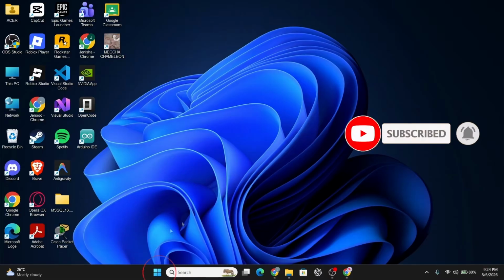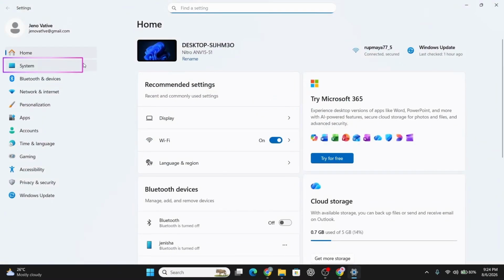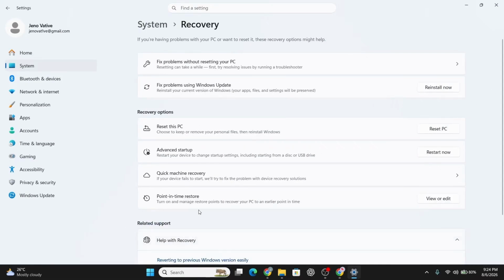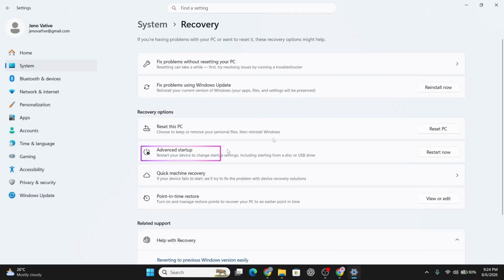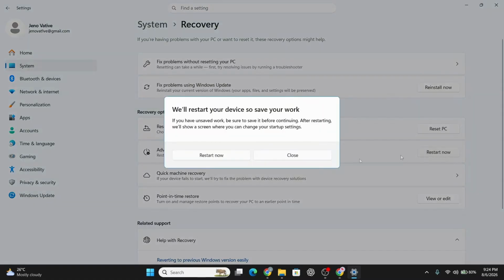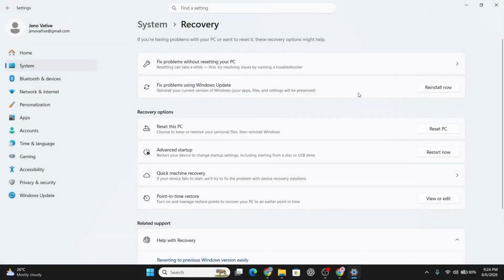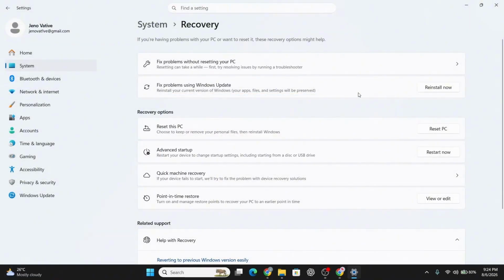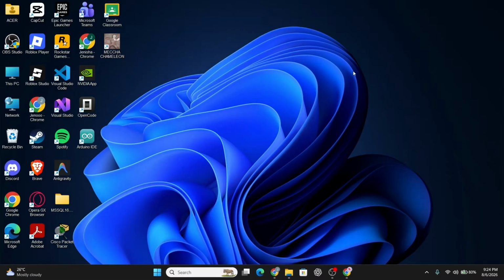How to Access Advanced Startup Options ?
How to Access Advanced Startup Options ?: Welcome to our step-by-step guide on "How to Access Advanced Startup Options!" If you're having trouble starting Windows, need to troubleshoot a startup problem, or want to access recovery and repair tools, this video is for you. In this tutorial, we’ll show you how to access Advanced Startup Options in Windows, open the Windows Recovery Environment, and use different methods to reach the advanced startup menu. Whether you need to troubleshoot Windows, access Safe Mode, repair startup problems, or use system recovery tools, these steps will help you quickly access the options you need.

In this video, we will show:
How to access Advanced Startup Options in Windows
How to open Advanced Startup Options
How to access Windows Recovery Environment
How to enter Advanced Startup from Settings
How to use the Advanced Startup menu in Windows

What you'll learn:
How do I access Advanced Startup Options in Windows?
How to open Advanced Startup Options from Settings?
How to get to Windows Recovery Environment?
How to enter Advanced Startup Options when Windows won't start?
How to access Safe Mode through Advanced Startup?